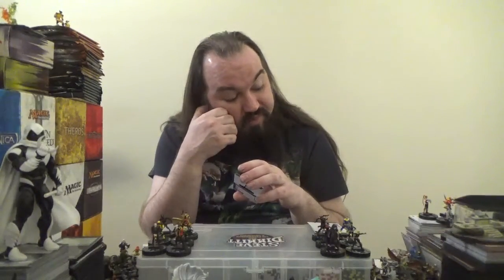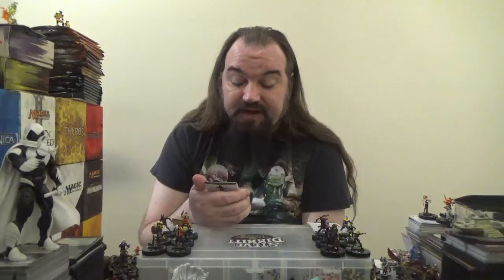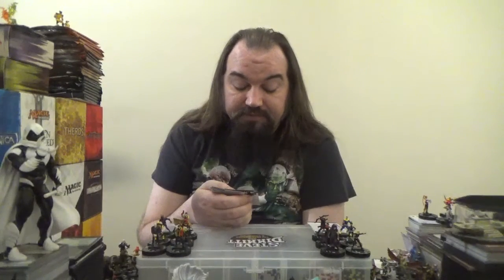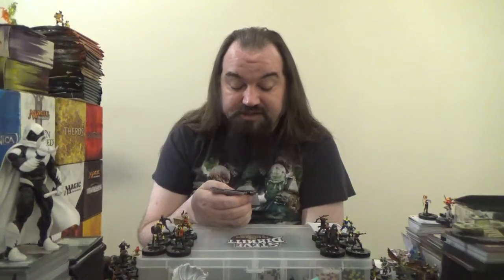Building the Team: 400 Points, Breaking the Rules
Breakdowns of two 400 point HeroClix teams, one of which(though for the game in question, both can) breaks the rules for Primes and Title Characters.